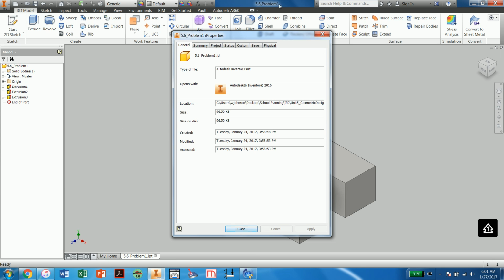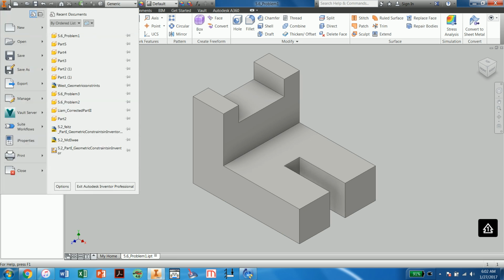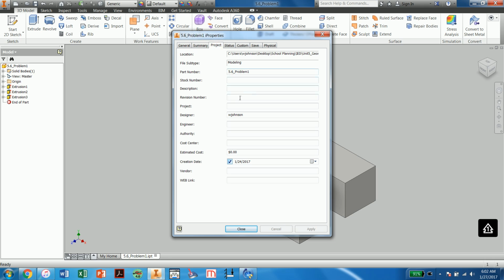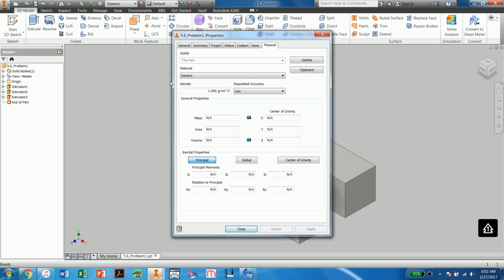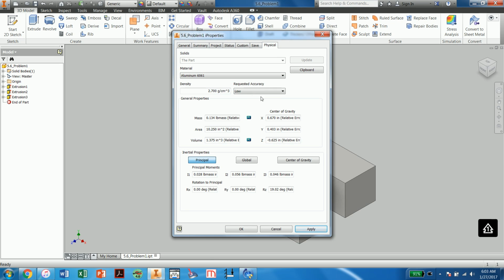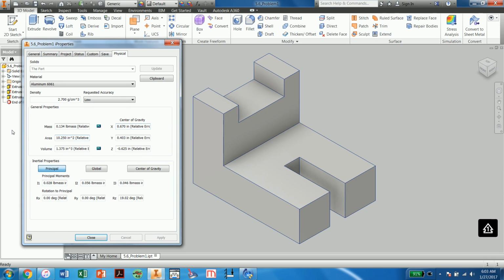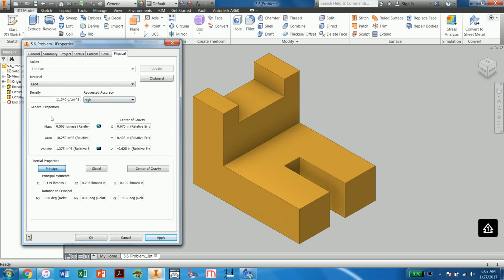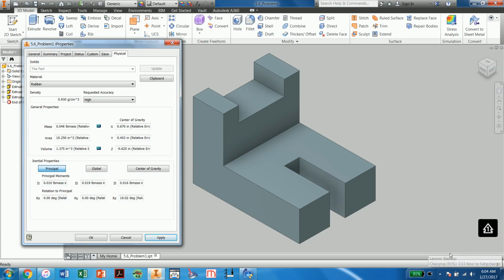iProperties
Overview of using iProperties to determine object properties of a design based upon material specifications.